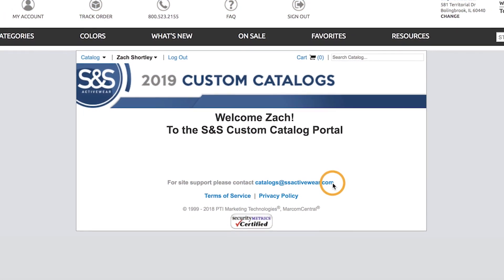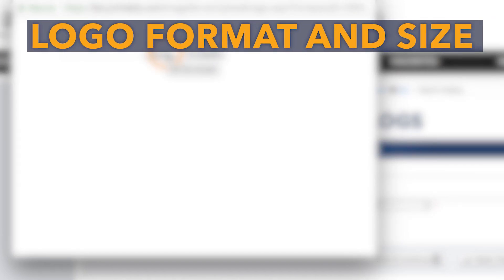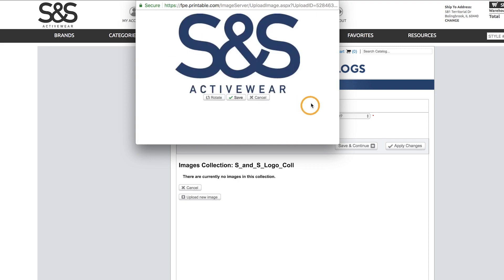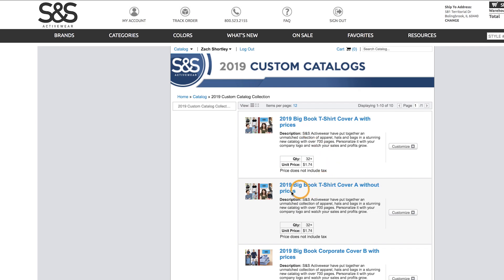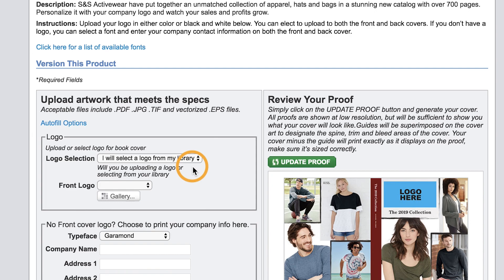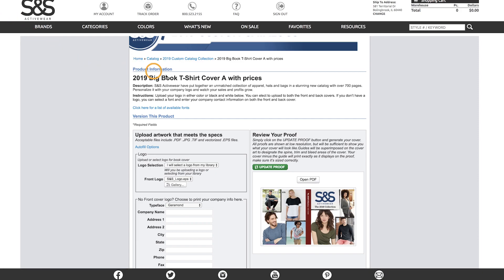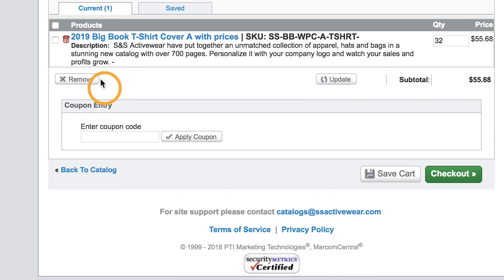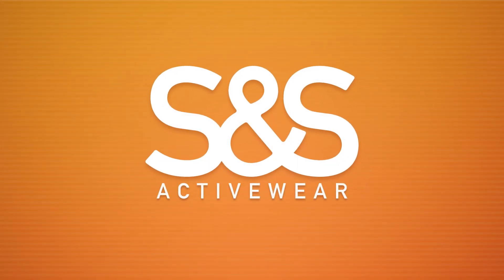Custom Catalog Portal-Placing An Order with Custom Artwork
A tutorial video explaining the process on how to place a custom catalog order within our new portal using custom artwork.